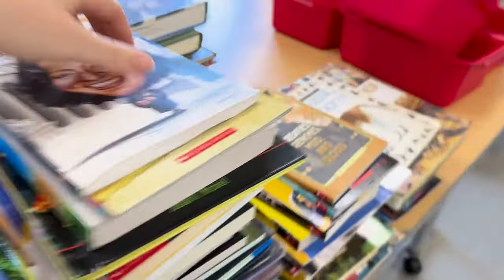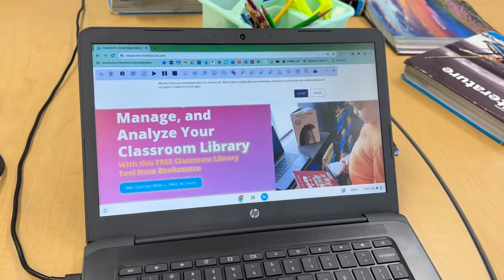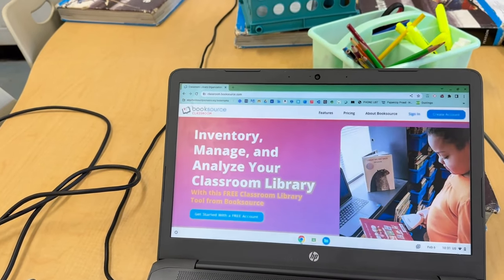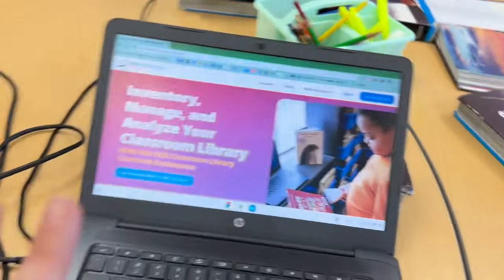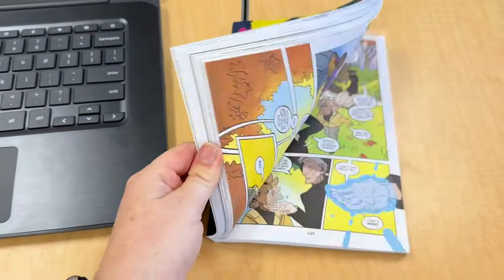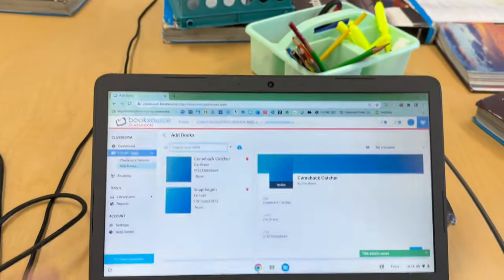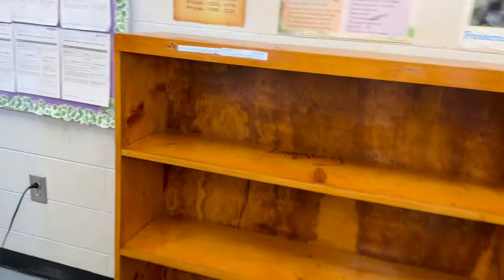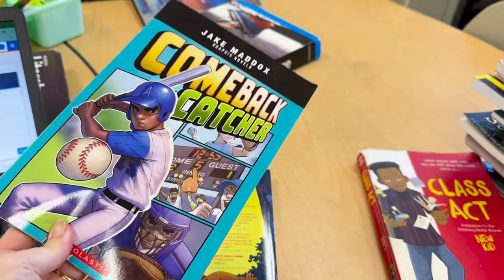Organize my Classroom Library with me!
Come organize my classroom library with me!! I use booksource.com to organize and as a check-in, check-out system. I have so many books to organize! @_@